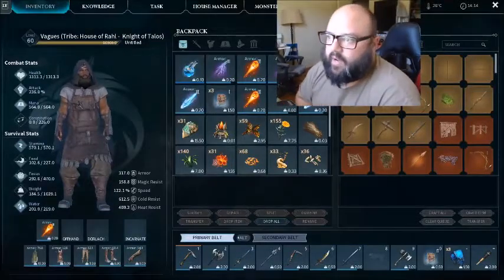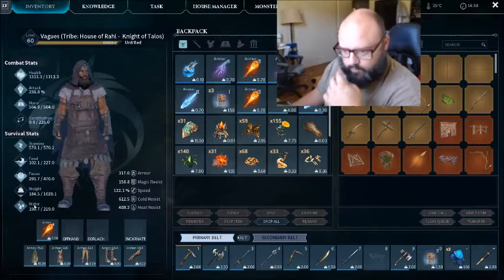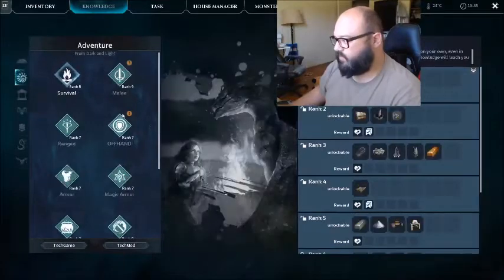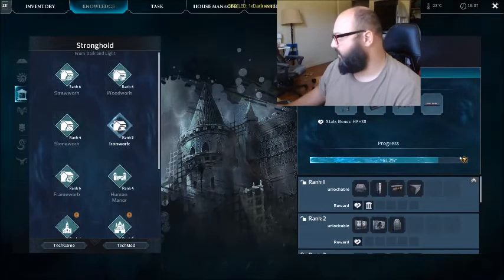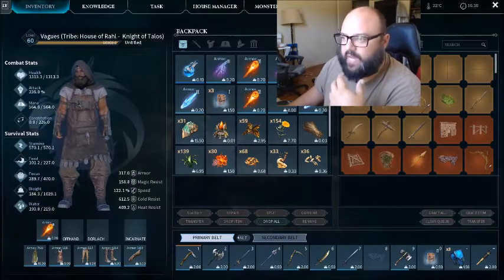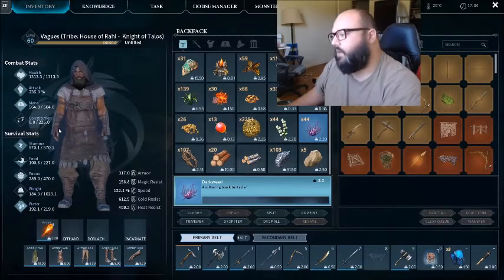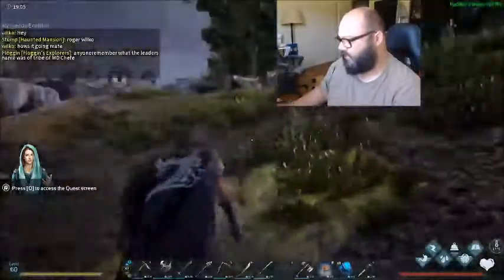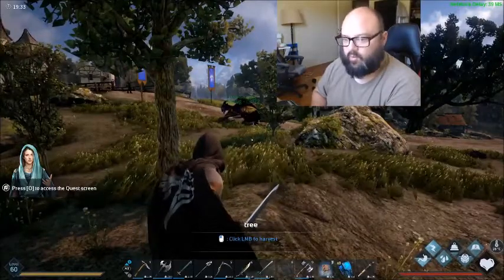Dark and Light (F2020) Beginner Guide: Part 1 Stats, Gathering, Leveling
This is the first in a series of introduction videos to the survival game Dark and Light.
Spawn +: 1:00
Leveling 1:20
Knowledge 2:35
Stats 4:30
Gathering Basics 6:14
Creature Basics 7:35
Meteors 9:08
Protecting your house 10:50